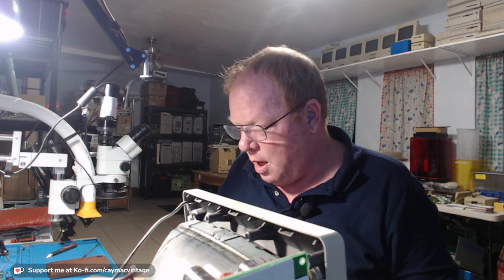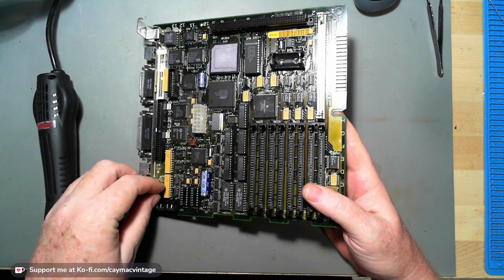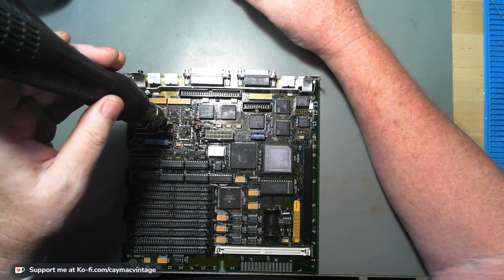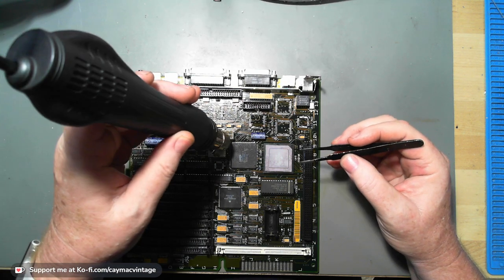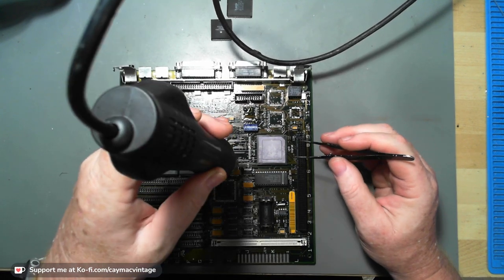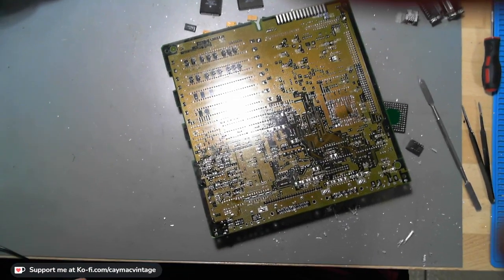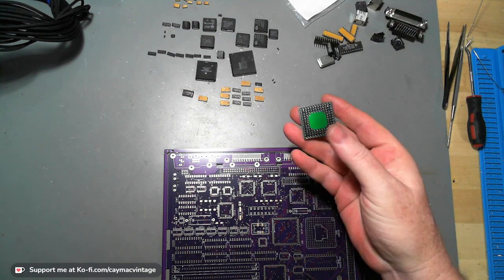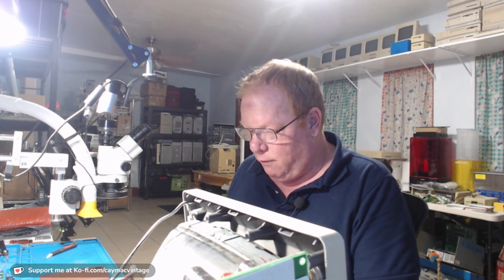SE/30 Reloaded - Vahan in Armenia - Part 1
This video I will remove all the items I need from a damaged SE/30 logic board to transfer to a reloaded board.

This is a reloaded project for Vahan in Armenia. Thank you for your trust in me to reload this board for you. I enjoy and encourage more people from around the world to send me your logic board so I can do a transfer or repair for you. Heck, your logic board is coming to a nice tropical island in the Caribbean.

Be sure to watch the next video for the start of soldering work.